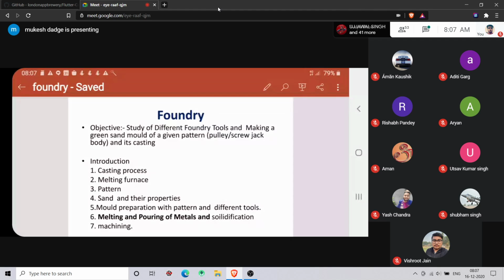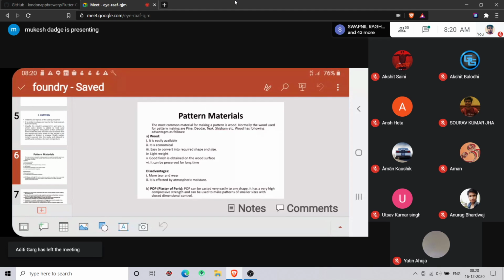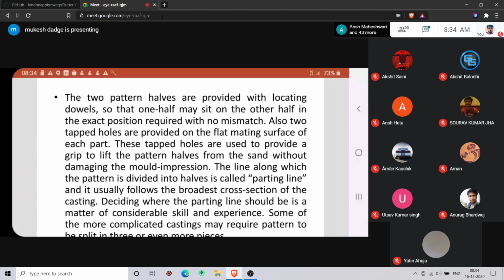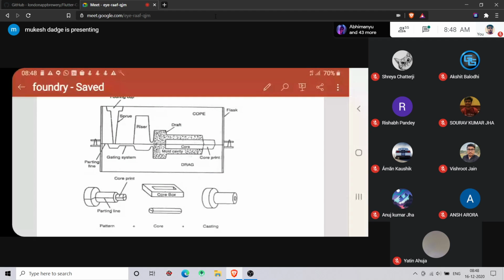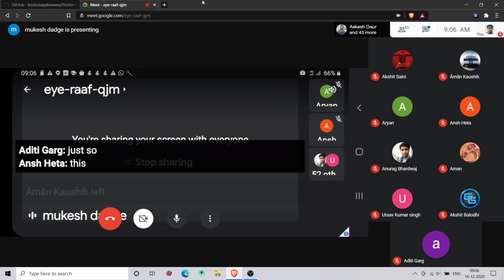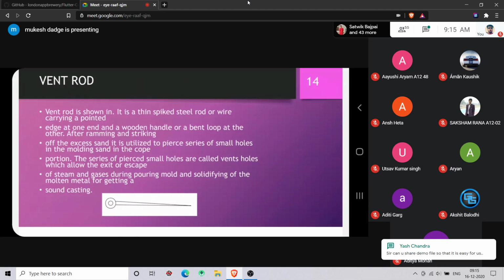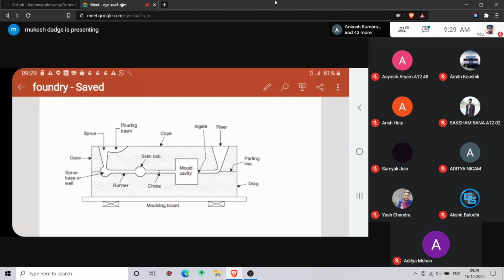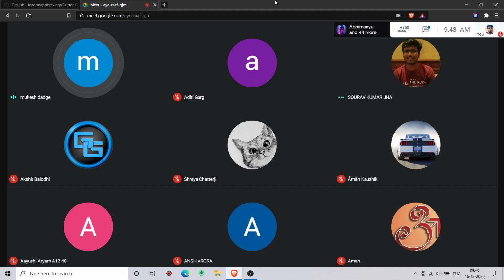right lab (mech) 16/12